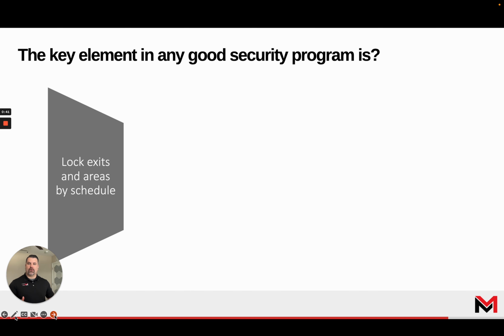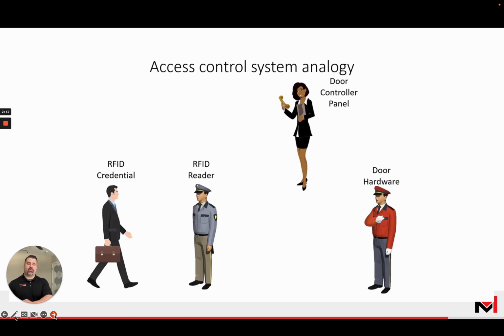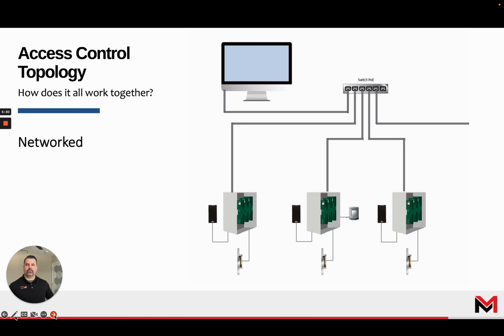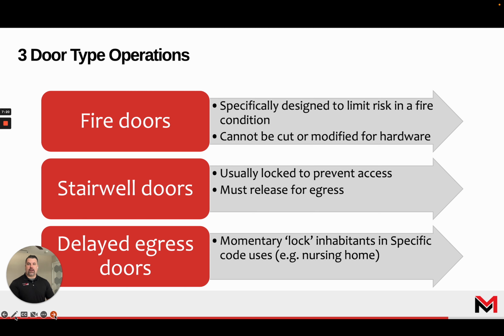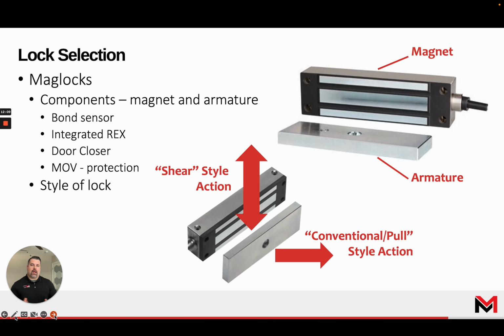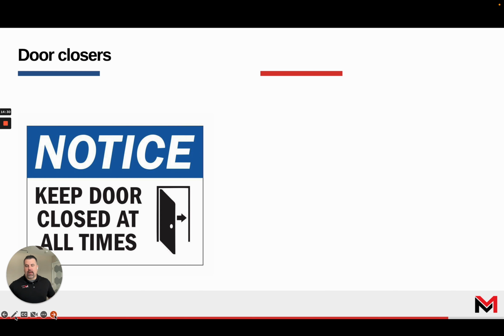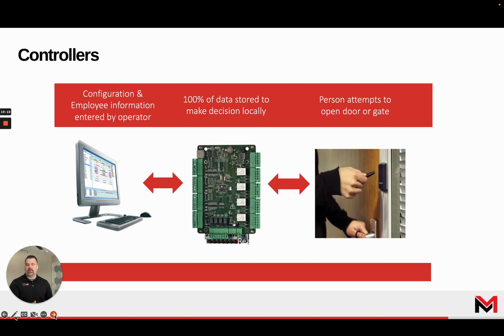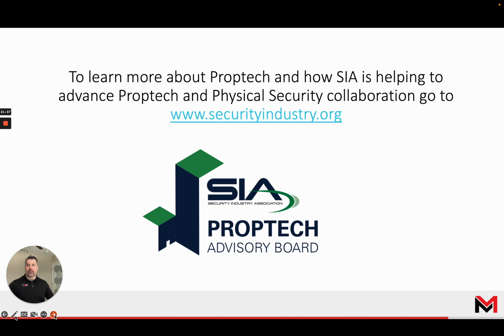Fundamentals of Access Control for the Proptech Community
SIA Proptech Advisory Board Member Chris Wilson presents the "101 course" on access control -- covering key concepts that those in the proptech or commercial real estate community need to know.